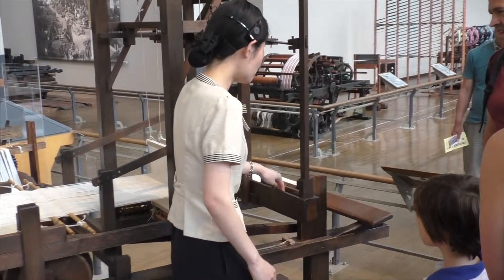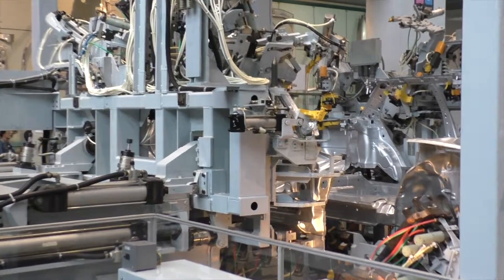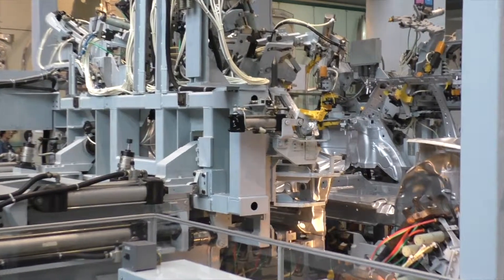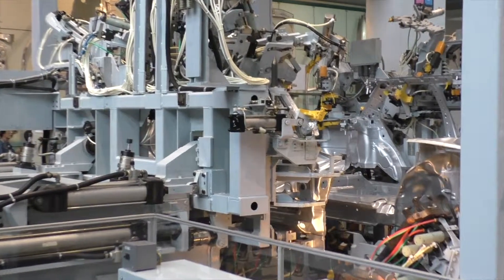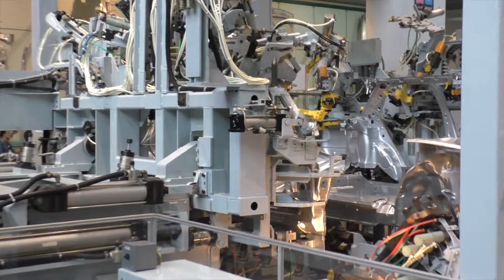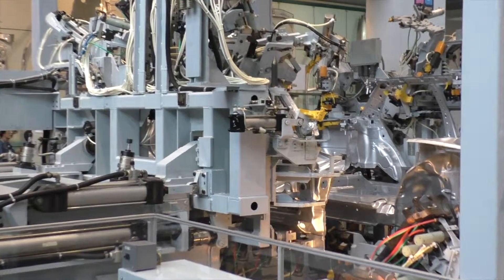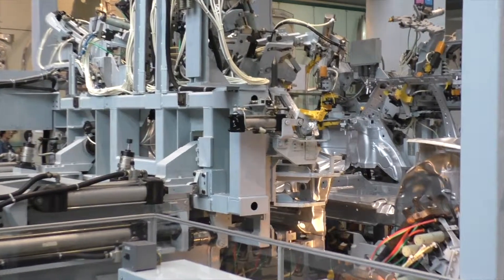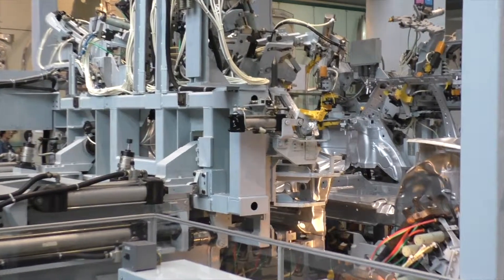Toyota Museum Nagoya - the best car tech museum ever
Toyota really understands how to excite people who are passionate about cars. They demonstrate car technology like no other carmaker can do. I still have goose bumps when just thinking of the amazing experience that Toyota was giving me with their invaluable museum.